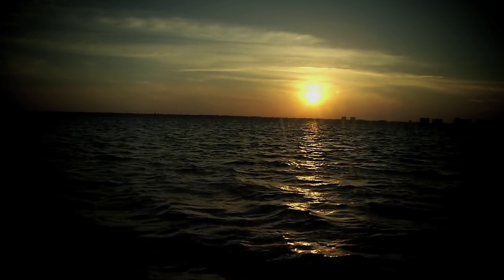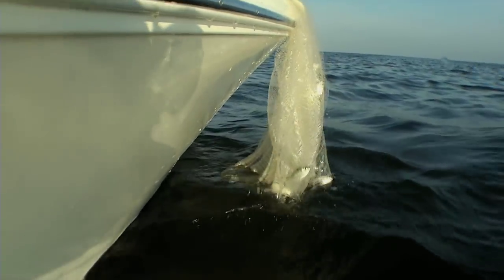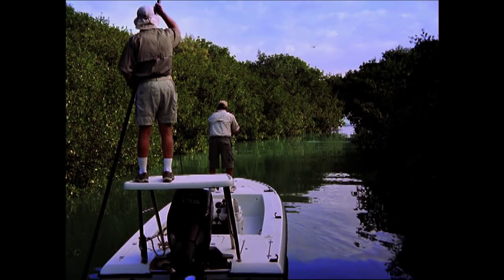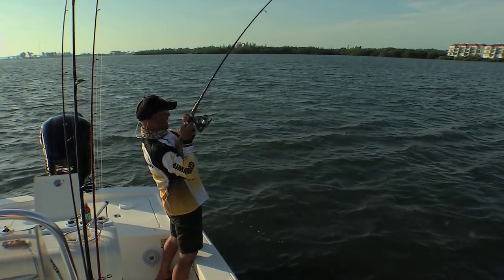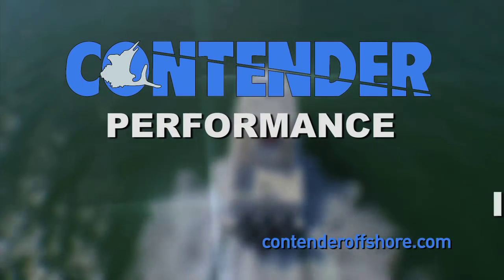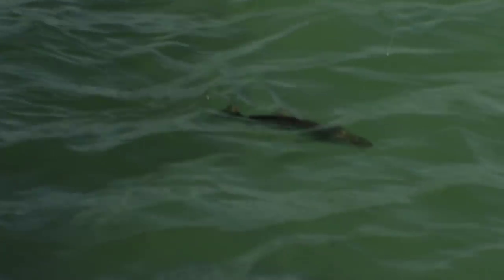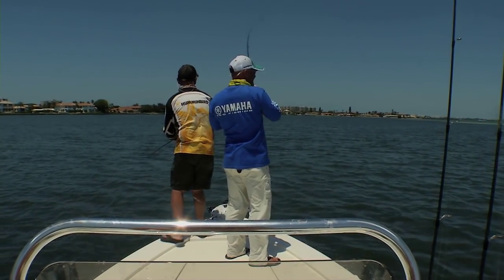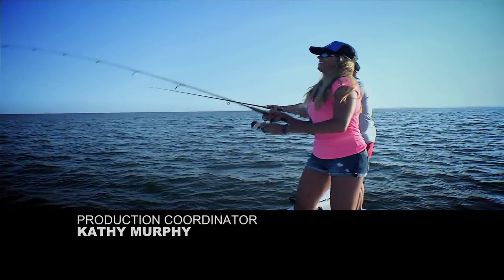Sportsman's Adventures: "Sarasota Reds" Season 21 | Episode 6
Captain Rick travels to Sarasota, FL to fish with his good friend, Captain Geoff Page. Geoff grew up fishing this area and knows better than anyone what it takes to be successful in these waters. On this episode they will be using live pilchards to fish for Snook, Redfish and Trout. Learn how to really chum a place on another great Sportsman's Adventures.

Original Airdate: February 5, 2015